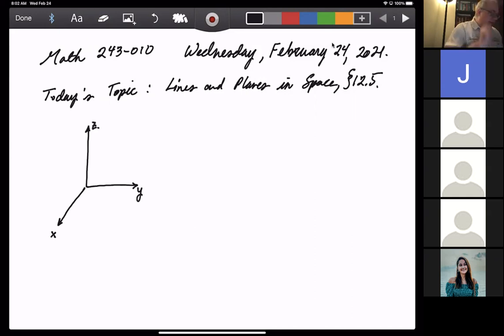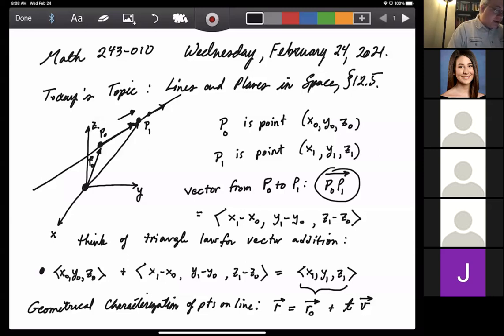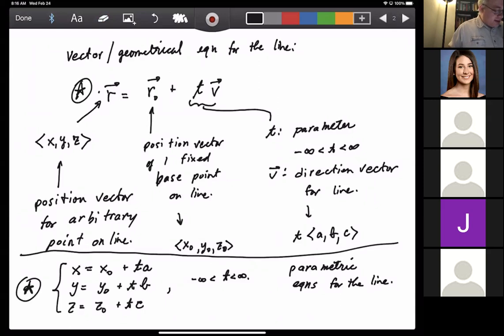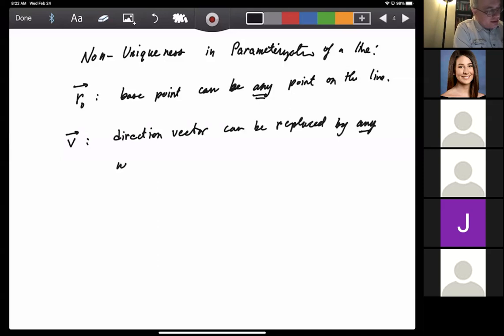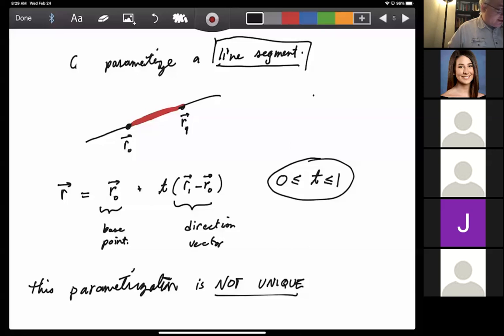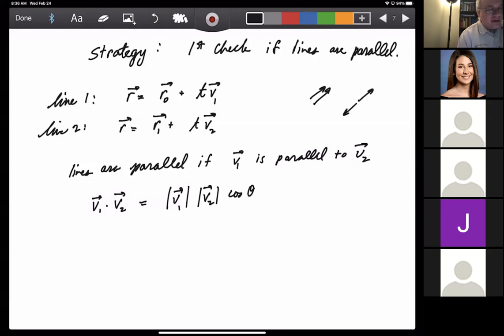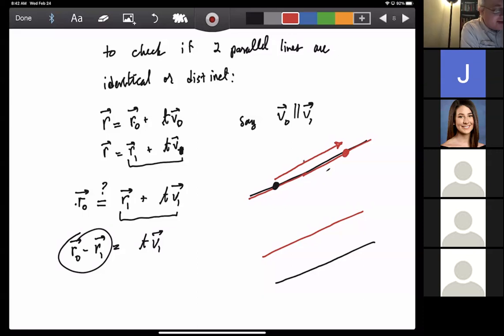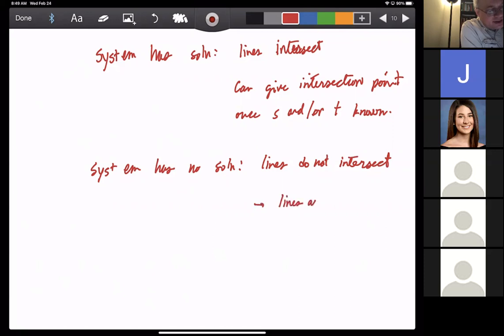Math243 010 02 24